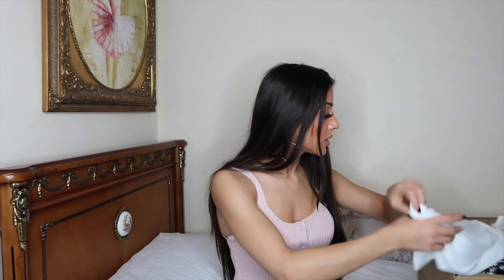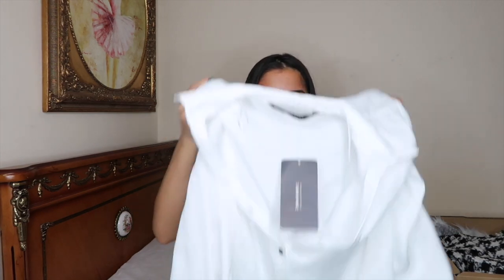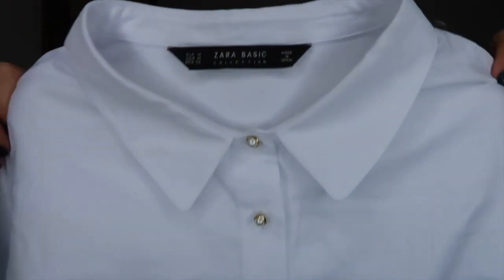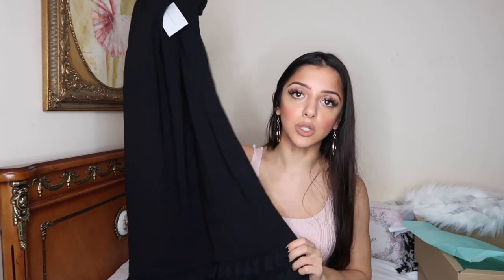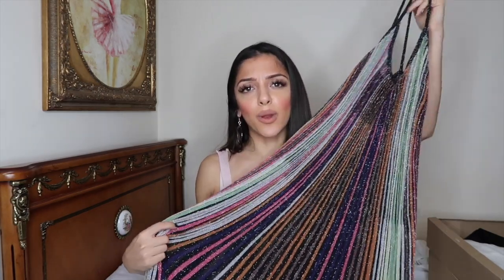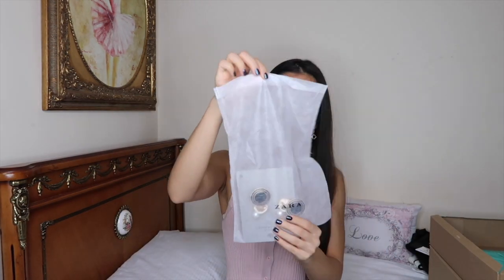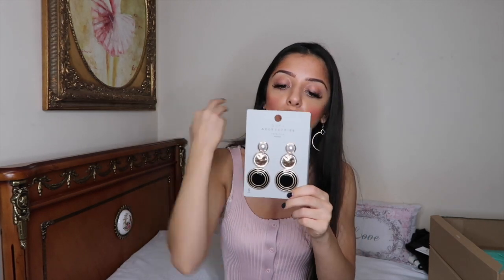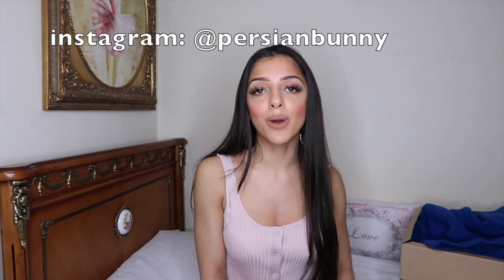HUGE Zara Unboxing Haul for Fall | persianbunny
Hey lovelies, here are the items mentioned in the haul, I hope you guys enjoyed this video!
Love, Sepii xoxo

SATIN SHIRT WITH EMBELLISHED CUFFS
FRAYED CHECKED BLAZER
OVERSIZED SHIRT WITH FAUX PEARL BUTTON
MINI DRESS WITH POMPOMS
MID RISE FAUX LEATHER TROUSERS
SHINY MULTICOLORED DRESS
TEXTURED JACQUARD JACKET
CARDIGAN WITH CONTRASTING PIPING AND FAUX PEARLS
CIRCULAR EARRINGS WITH FAUX PEARLS
OVERSIZED ROLL NECK SWEATER